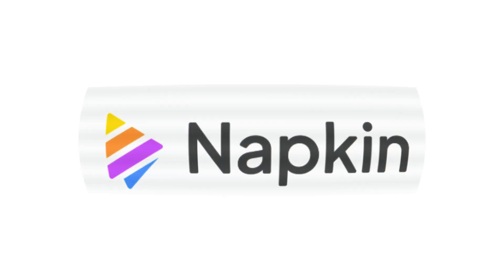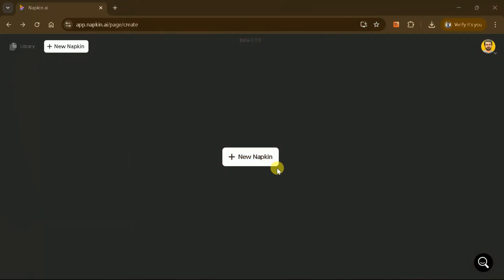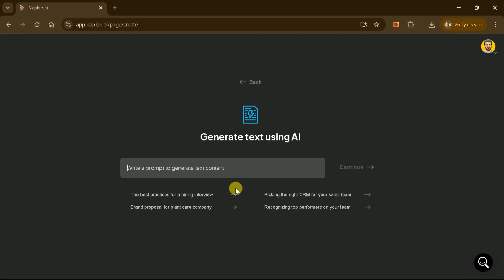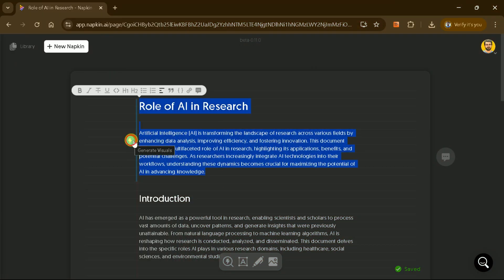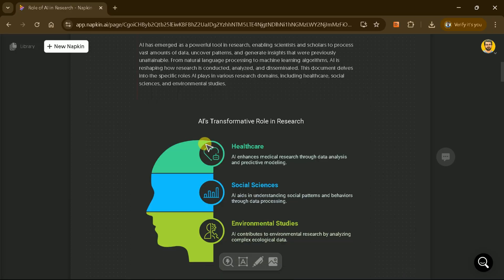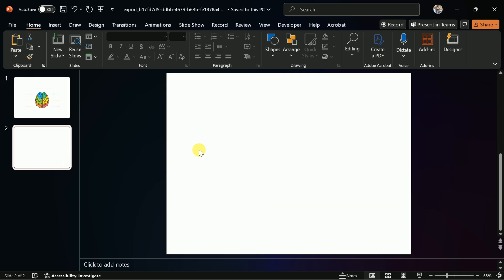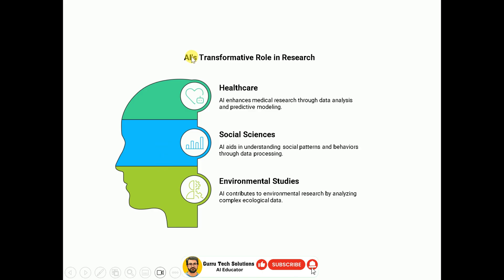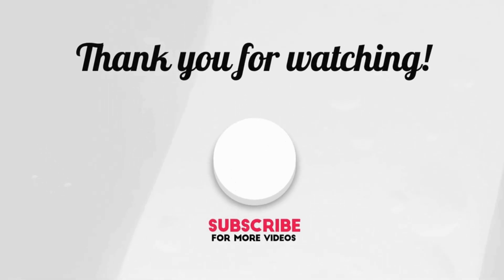FREE PowerPoint Presentations using Napkin AI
Free PowerPoint Export in Napkin AI: Transform Text to Slides Instantly | PowerPoint Made Easy: Napkin AI's New Export Feature Explained

Exciting news for all Napkin AI users! In this video, we explore Napkin AI's game-changing PowerPoint export feature that transforms how you create presentations.

Discover how this powerful new functionality lets you seamlessly convert your AI-generated visuals directly into PowerPoint slides without the hassle of manual exports and imports. We'll walk you through:

• How to use the new PowerPoint export feature step-by-step
• Tips for maintaining high-resolution quality in your presentations
• Creative ways to enhance your Napkin AI visuals with PowerPoint animations
• Time-saving workflows that streamline your presentation creation process

Whether you're a business professional, educator, or creative, this update makes it incredibly easy to turn your ideas into polished, professional presentations with just a few clicks. Say goodbye to the days of exporting as PNG or SVG and manually inserting into slides!